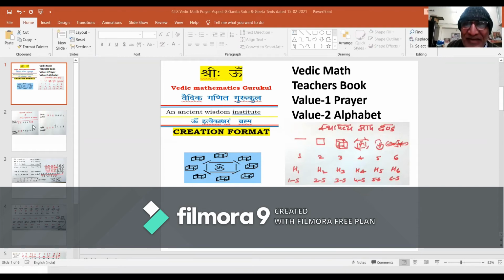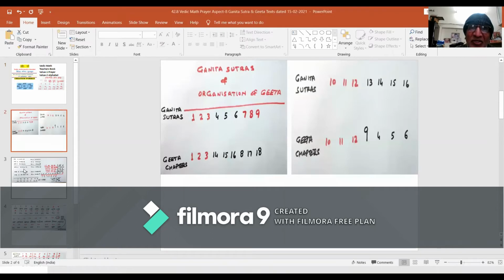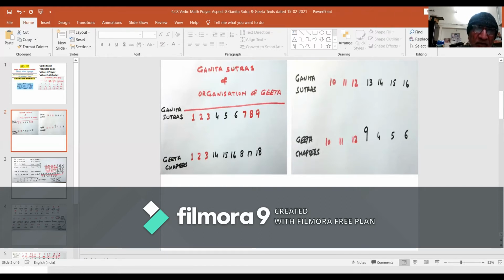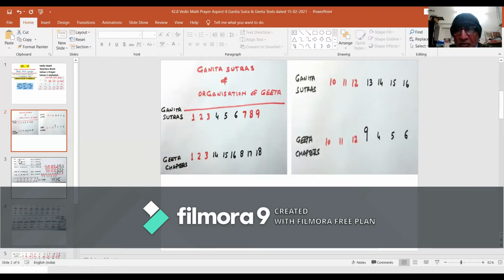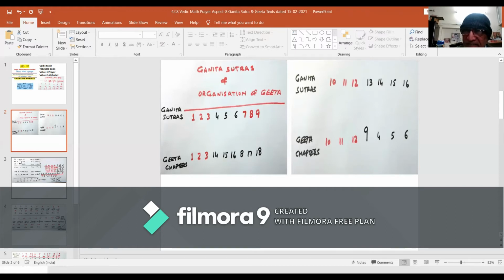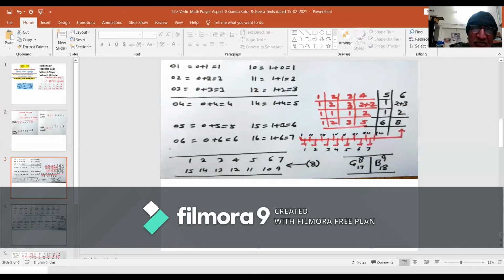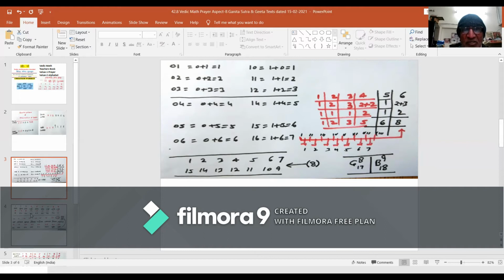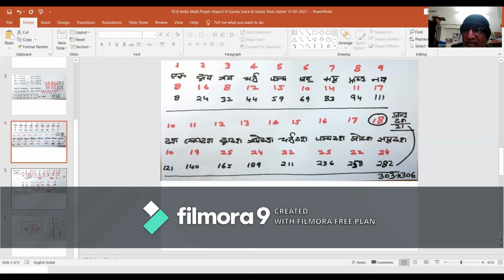42.8 Ganita Sutras & Organization of Geeta Text, dated 15-02-2021